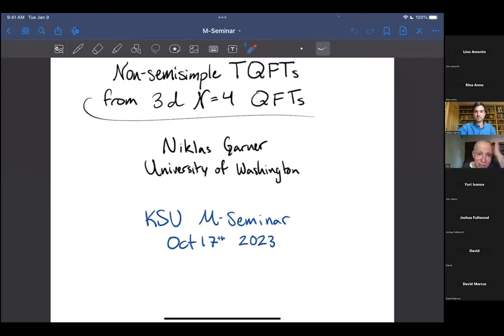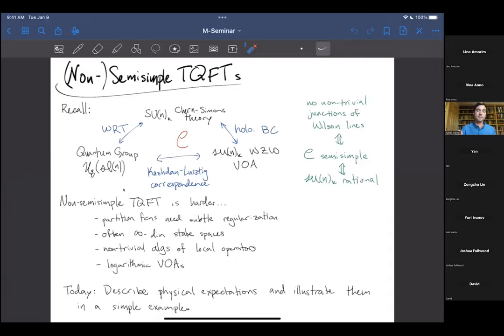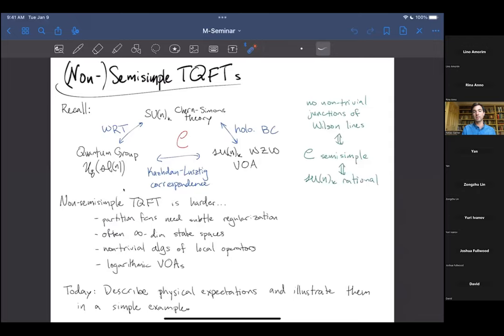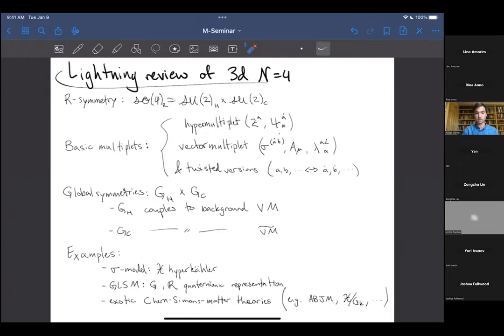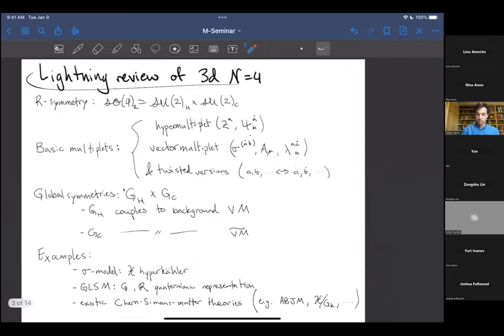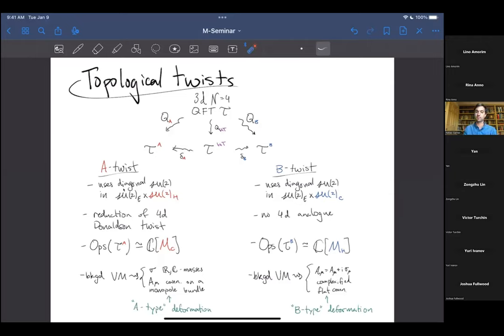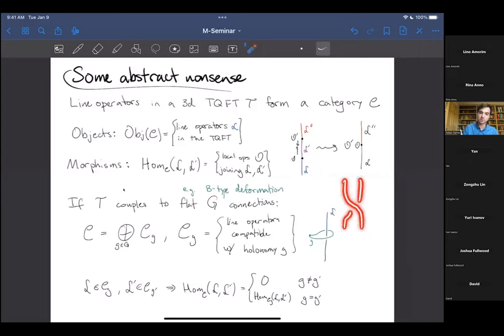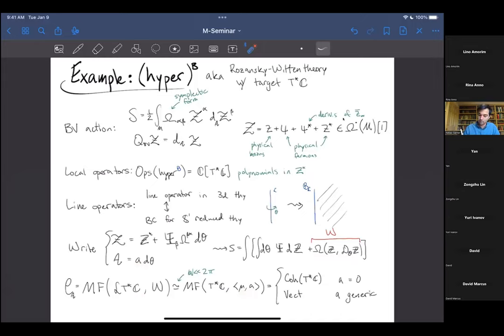Niclas Garner - Non-semisimple TQFTs from 3d N=4 QFTs, part 1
Niclas Garner (University of Washington); October 17, 2023

Topological quantum field theory (TQFT) sits at the rich intersection of many disciplines including physics, topological, and algebra. Many of the most familiar TQFTs, such as Chern-Simons theory with compact gauge group at positive integer level, can be built from semisimple categories where homological aspects can be safely avoided, but this is no longer the case beyond these simple examples. In these talks I will describe aspects of several non-semisimple TQFTs arising from supersymmetric twists of three-dimensional field theories and their relations to quantum groups and vertex operator algebras.